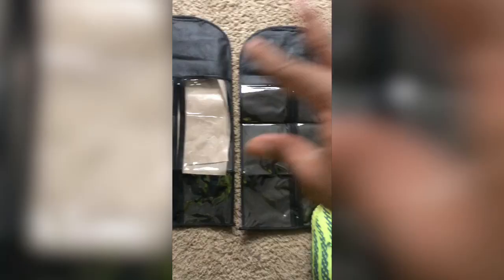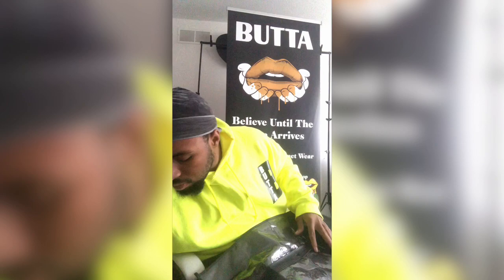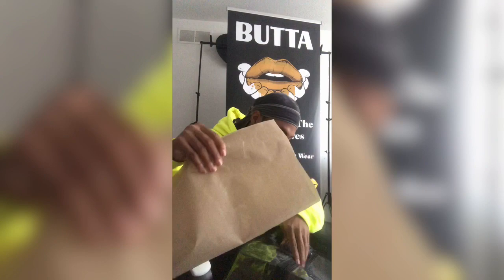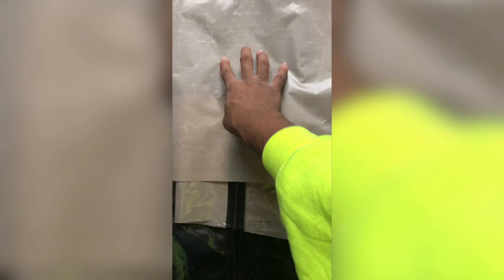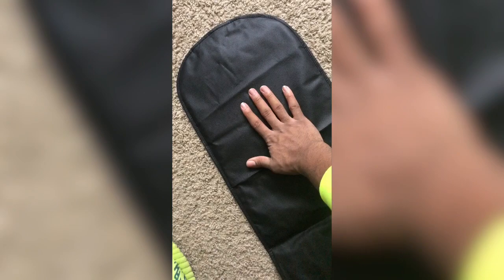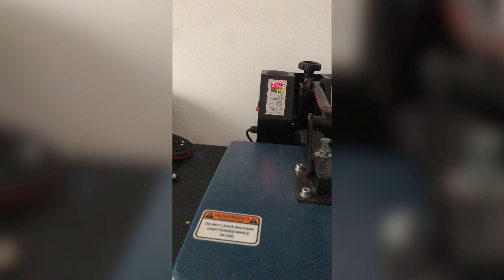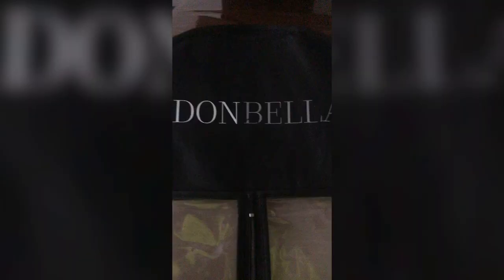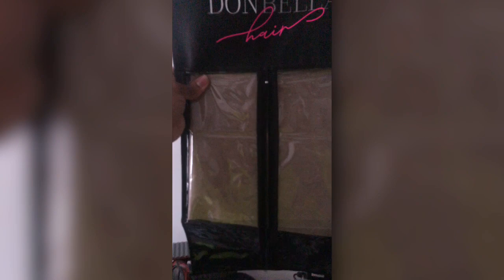HOW TO HEATPRESS ON CUSTOM HAIR BAGS! & HOW NOT TO!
IN THIS VIDEO I SHOW YOU HOW I MESSED UP A CUSTOMER ORDER AND HOW I CORRECTED THE ISSUE. ALWAYS DO YOUR RESEARCH AND IF YOU MESS UP A CUSTOMER ORDER YOU HAVE TO MAKE IT RIGHT! HAVE SOMETHING LIKE THIS EVER HAPPEN TO YOU ?